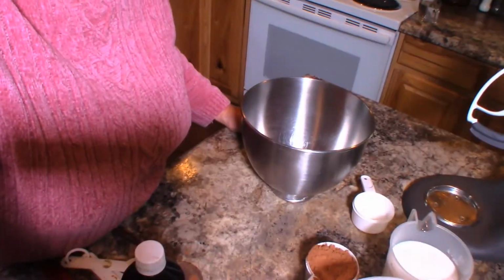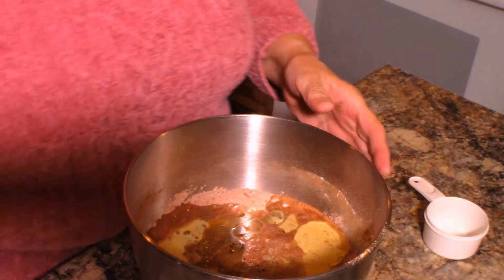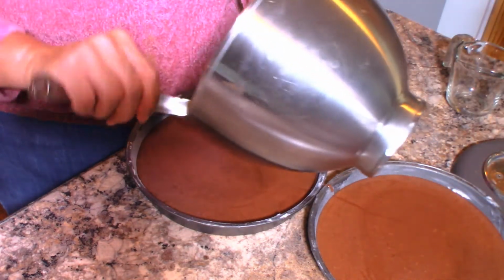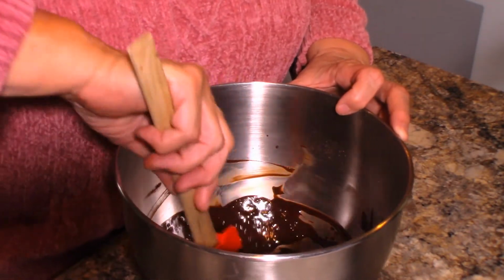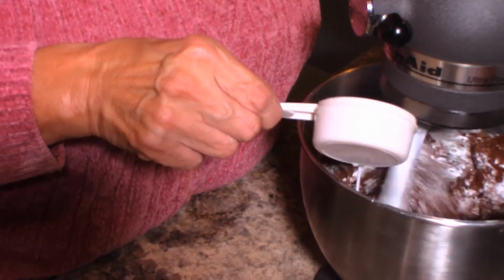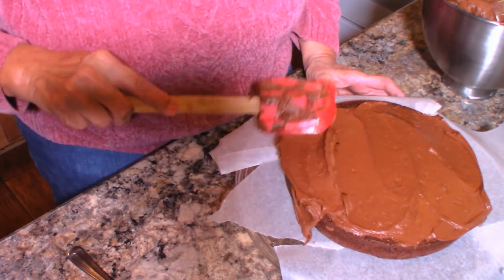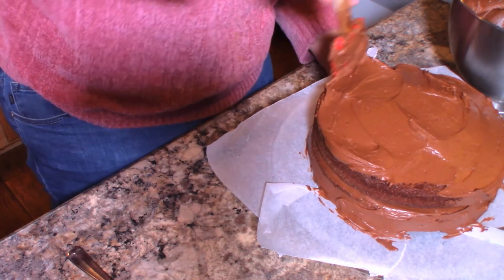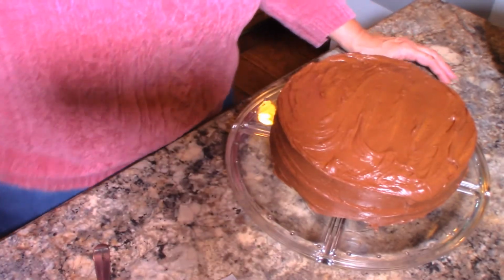Hershey's Perfectly Chocolate Cake All From Scratch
I've been making the Hershey's Perfectly Chocolate Cake all from scratch for many years. It's been a favorite of my family and it's so moist and chocolatey. By far, it's the best recipe that I've tried. The ingredients are listed below.

Cake Ingredients:
2 cups sugar
1 3/4 cups all purpose flour, sifted first then measured
3/4 cup cocoa
1 1/2 teaspoons baking soda
1 1/2 teaspoons baking powder
1 teaspoon salt
2 eggs
1 cup whole milk
1/2 cup vegetable oil
2 teaspoons vanilla extract
1 cup boiling water

Frosting Ingredients:
1 stick butter, melted
2/3 cups cocoa
3 cups powdered sugar
1/3 cup whole milk
1 teaspoon vanilla extract
Please see video for baking instructions.